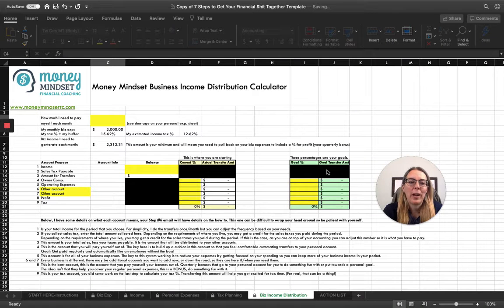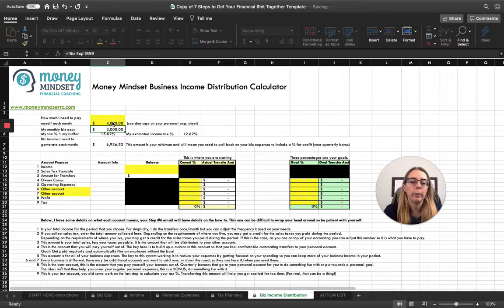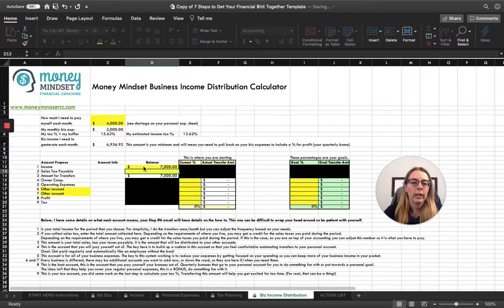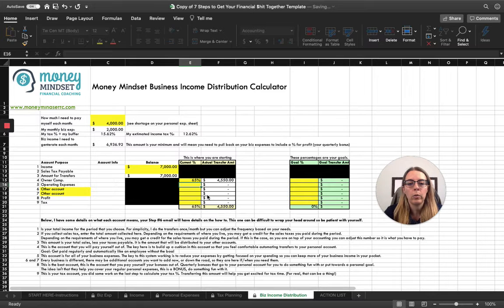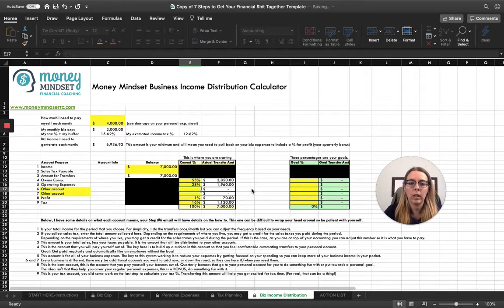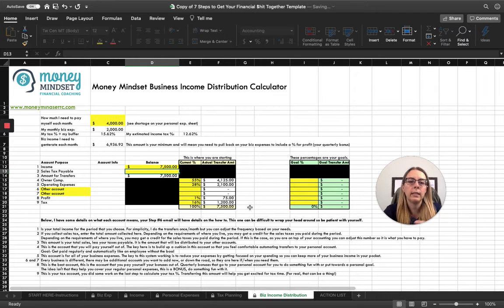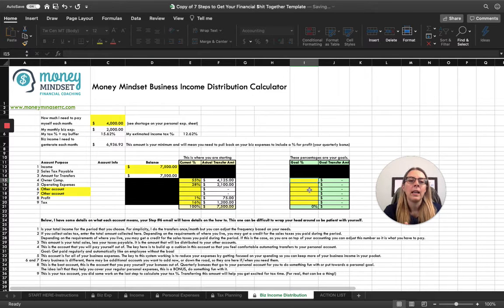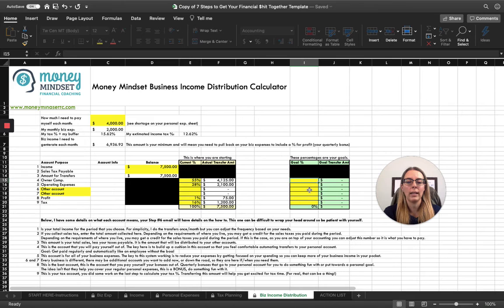7 Steps to Get Your $hit Together for Entrepreneurs, Step #6: Give Your Biz Income a Clear Purpose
This video is part of an email series to level up your money management as an entrepreneur. To get these emails straight to your inbox, use the link below to sign up: